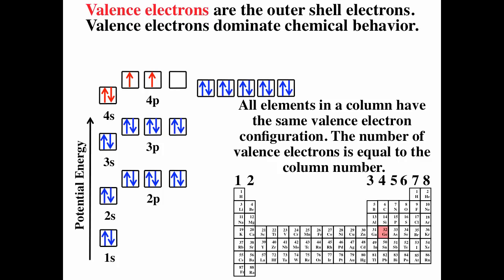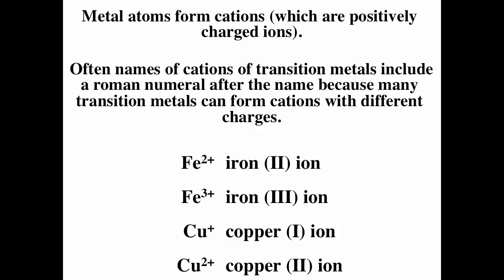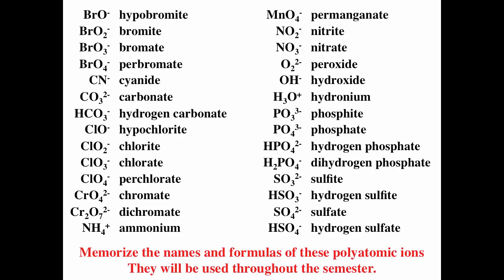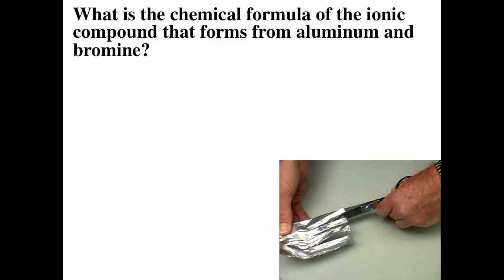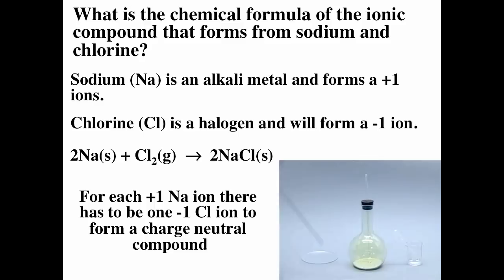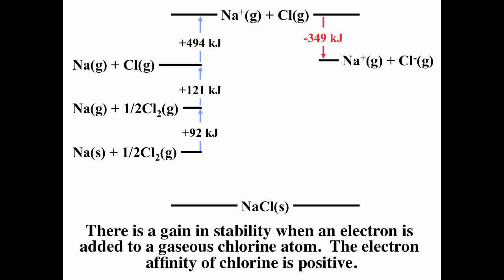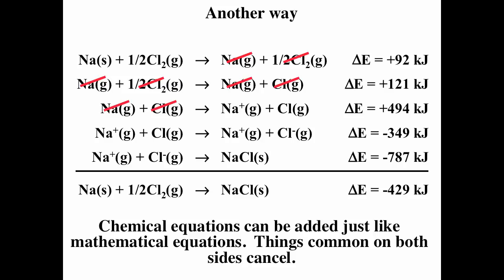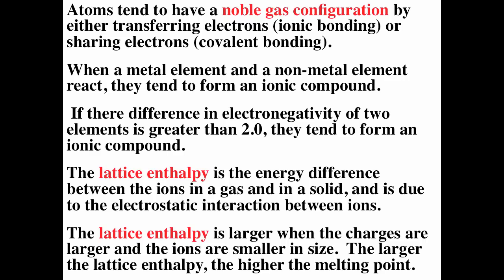Ionic Solids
This video describes ionic solids and their formation.

Table of Contents:

00:41 - Charges of Common Ions
01:17 -
02:42 - Today’s Topic:
03:14 - What I want you to be able to do with today’s information:
03:39 -
06:22 - Ionic compounds are formed from a metal plus a non-metal or from polyatomic ions.The total charge has to be zero.
06:51 - Ionic compounds are formed from a metal plus a non-metal or from polyatomic ions. The total charge has to be zero.
07:06 -
09:49 - Notice that the polyatomic ion is treated as one group.  It stays intact.  You have to remember the charge of the polyatomic ion to be able to determine the formula.
10:11 -